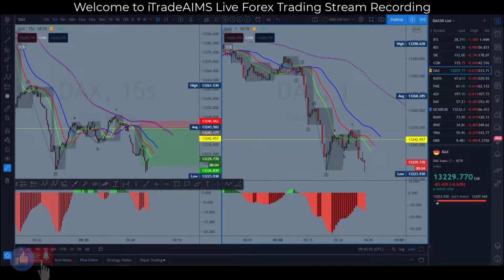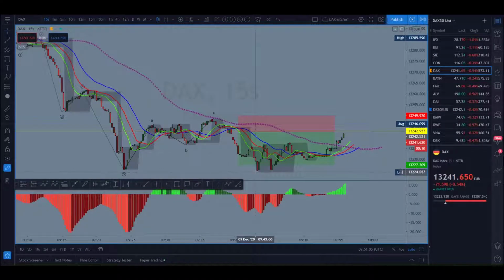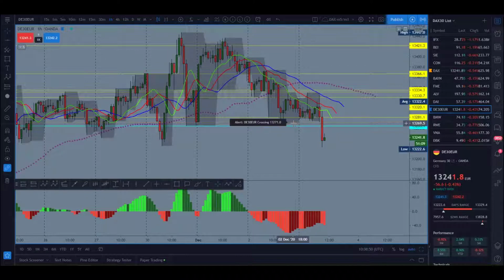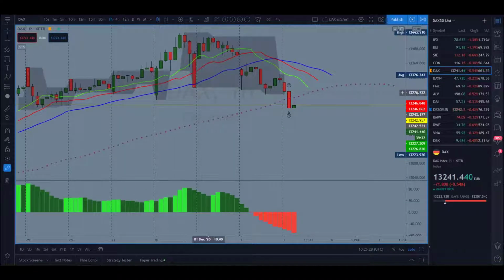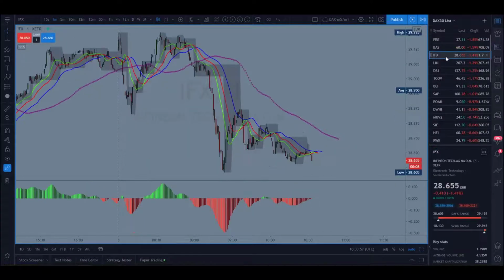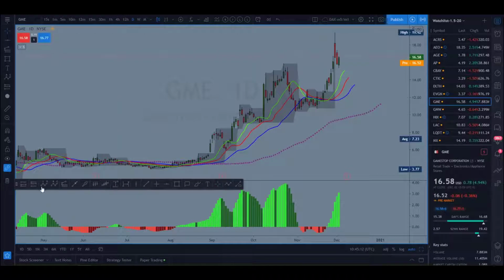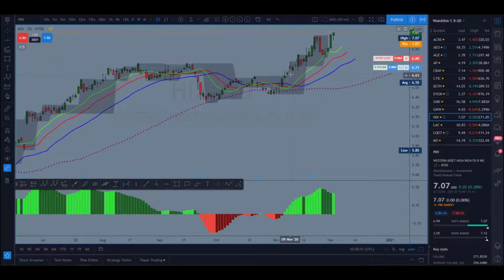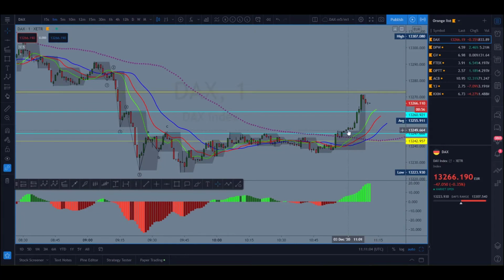FOREX Live Stream - The London Open Show Ep # 40